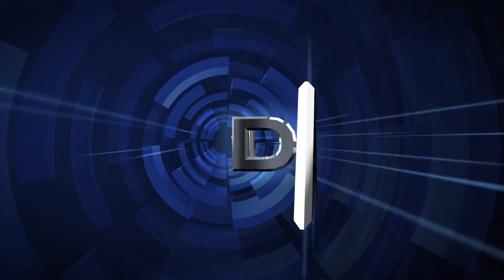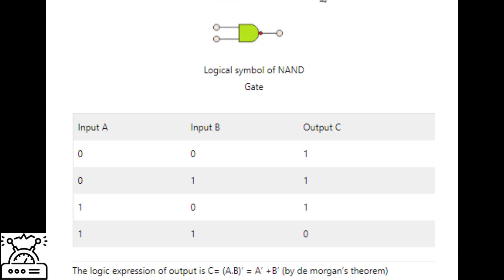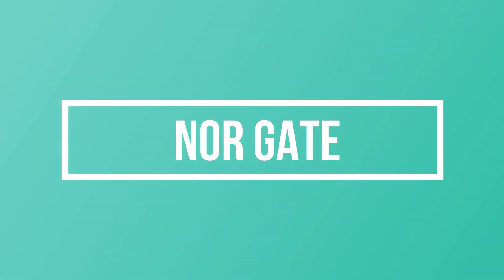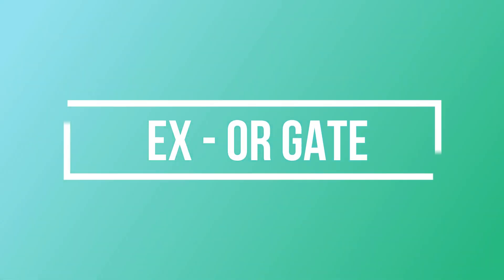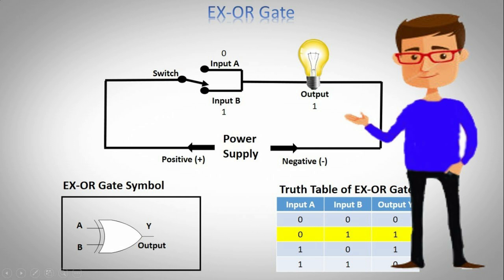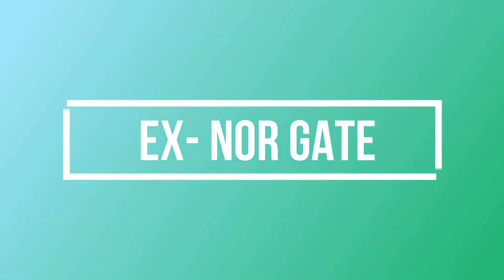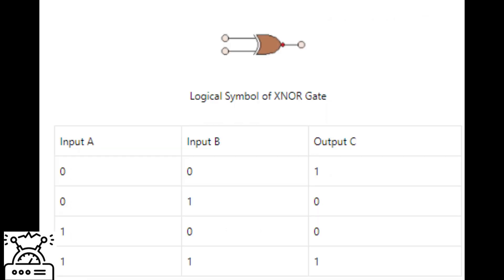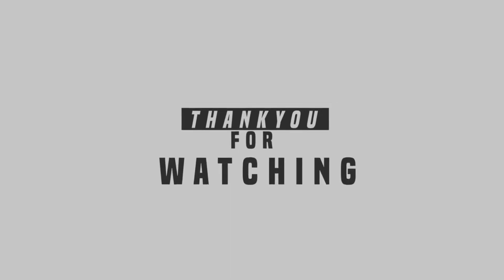Modelling of universal gates on Verilog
This video is from Gossipfunda describing about modelling of universal gates on Verilog.

1. Link to the short in question
2. Link to your YouTube channel (for ownership verification)